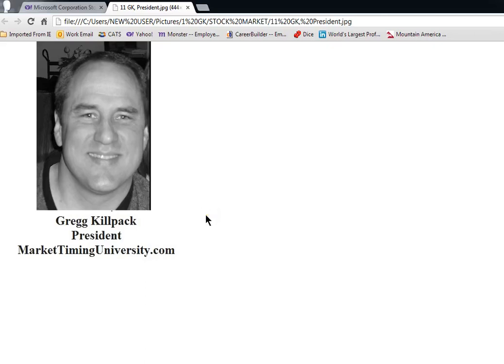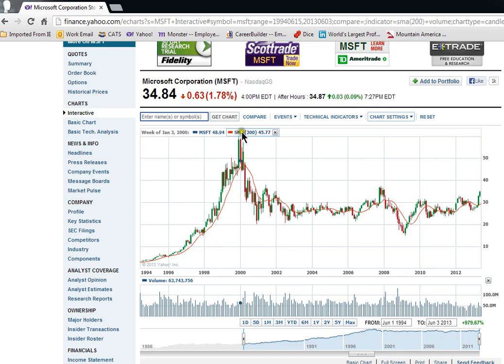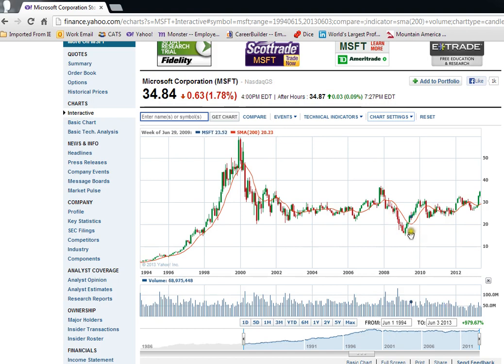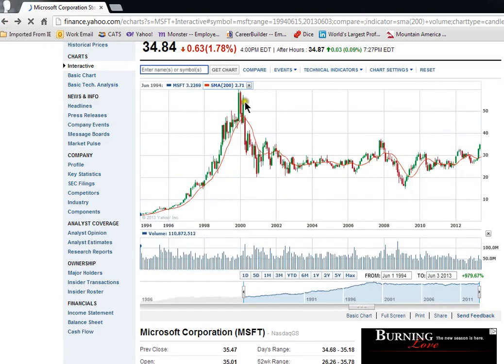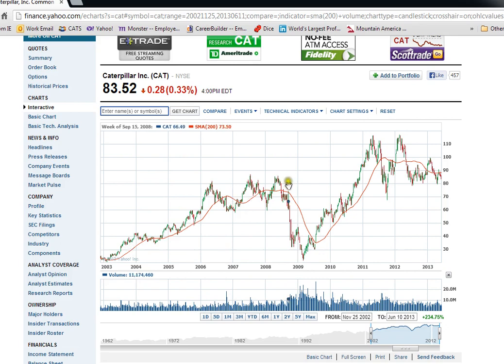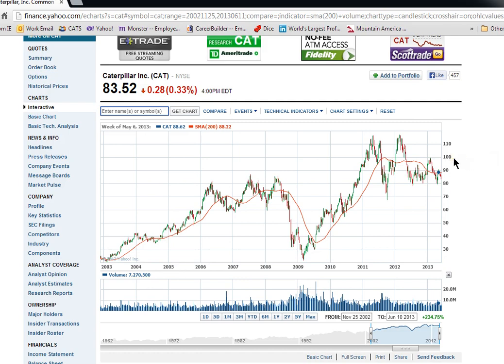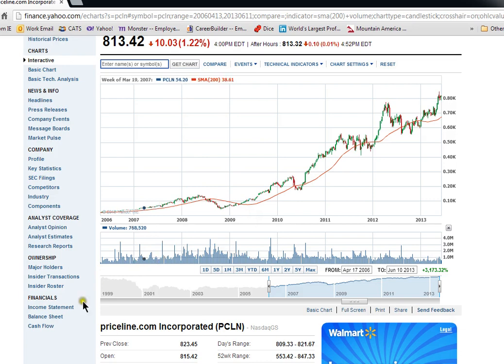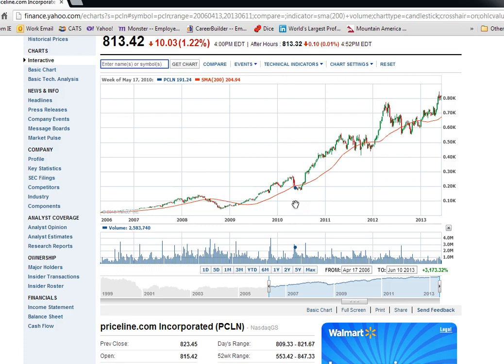How To Analyze A Stock -- 1 of 5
How To Analyze A Stock is an in-depth series for beginning investors on how to analyze a stock.  We teach stock forecasting techniques in our forecasting courses in stock investing 101.  Part 1 of 5 teaches how to look at the stock chart to determine whether or not to invest in that stock and determine the stock's volatility and potential return.